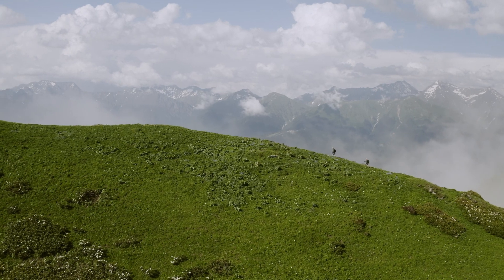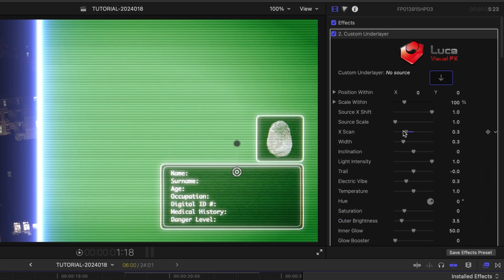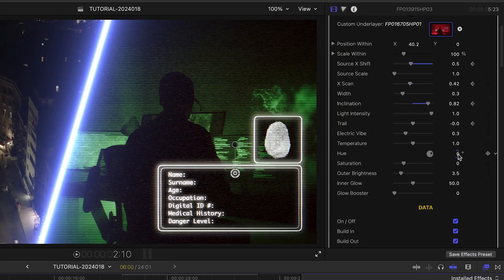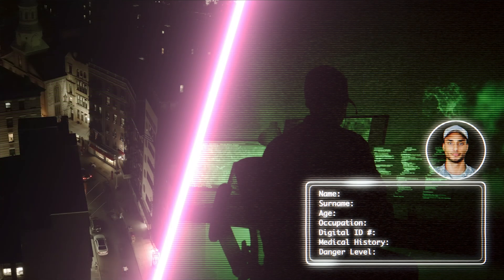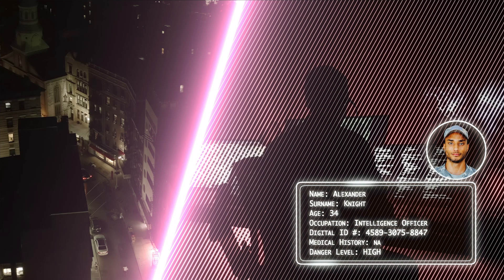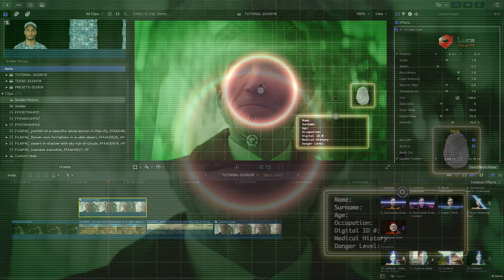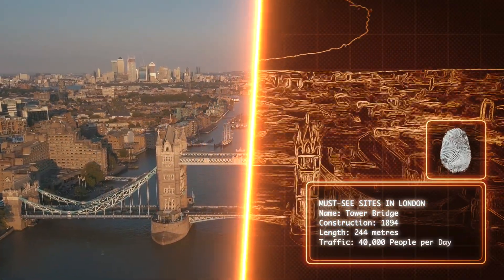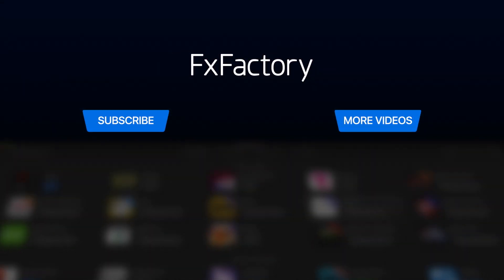First Look at Layer Scan Effect for Final Cut Pro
Discover the stylistic possibilities of Layer Scan for Final Cut Pro, your go-to plugin for high-tech light effects and dynamic infographics that will transform your videos with a sci-fi aesthetic.

Layer Scan is designed exclusively for Final Cut Pro.

Starting with a simple drag-and-drop of the Custom Underlayer preset, learn how to bring your clips to life by scanning across them to reveal engaging drop zone images and informative overlays.

With detailed walkthroughs on adjusting position parameters, animating scan lines for dynamic wipes, and customizing the look of your scan line for the perfect footage fit, this video covers it all.

Dive into customization with an array of controls for text, infographics, and underlayer styles.

Whether you're adding vibrance with the Electric Vibe parameter or crafting unique looks with effects like vignette, noise, or pixellation, Layer Scan offers endless creative possibilities.

With presets for stylized options and unique effects like Line Art or Custom Landscapes, Layer Scan equips you for all kinds of projects.

Whether you're crafting simple infographics or delving into stylized sci-fi scenes, Layer Scan is an indispensable tool.

CHAPTERS:

00:00 Intro
00:14 How to Download
00:21 Final Cut Pro Tutorial
04:10 Final Examples
04:26 Learn More!